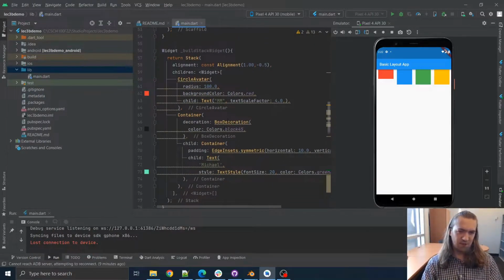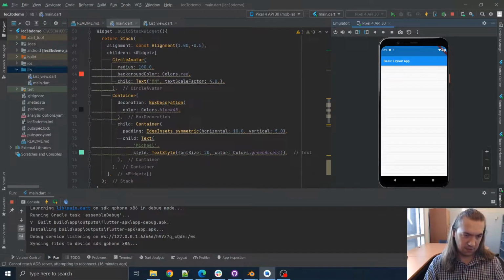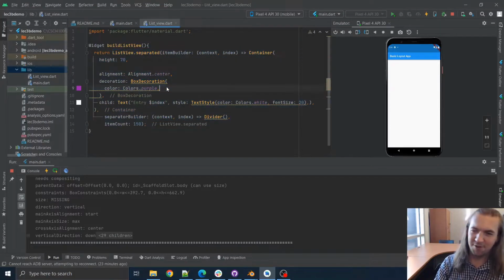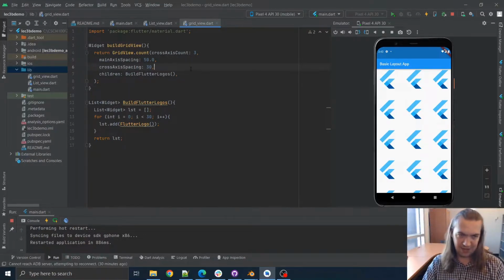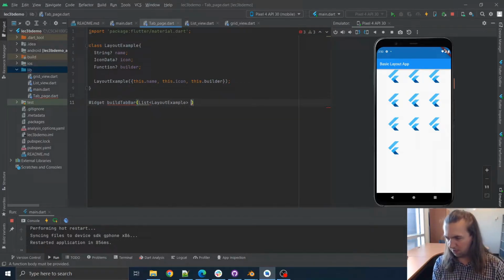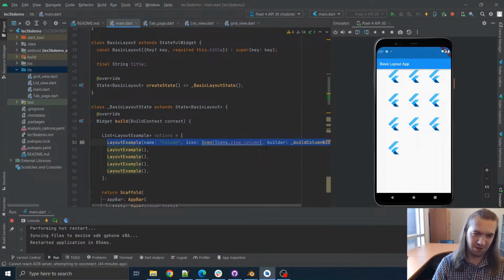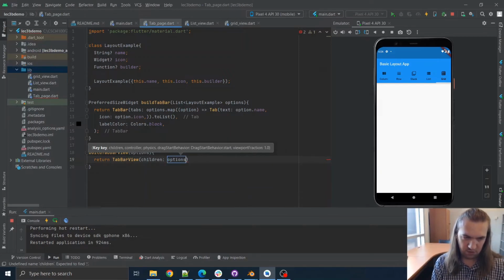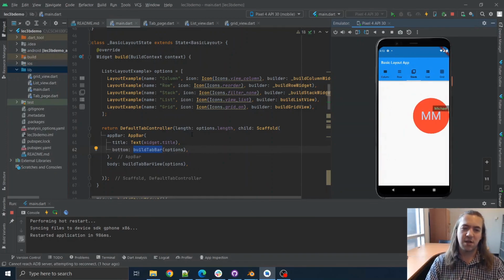CSCI 4100 Lecture 3b - User Design II